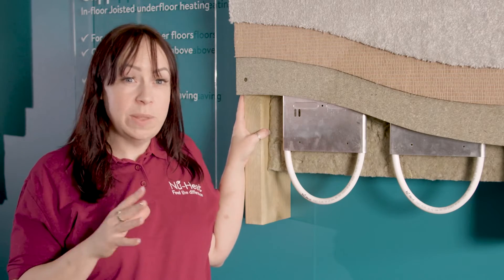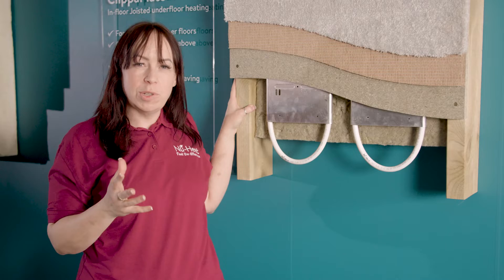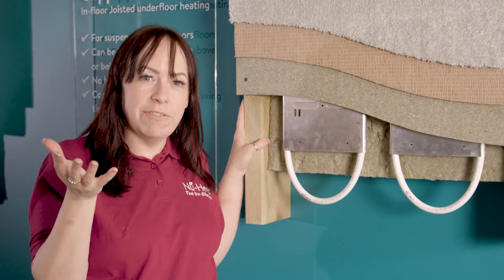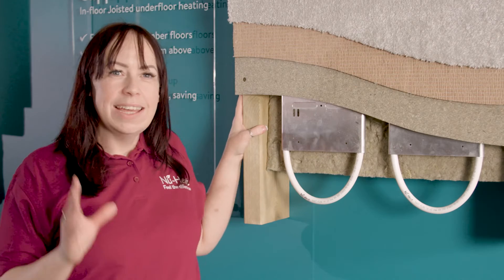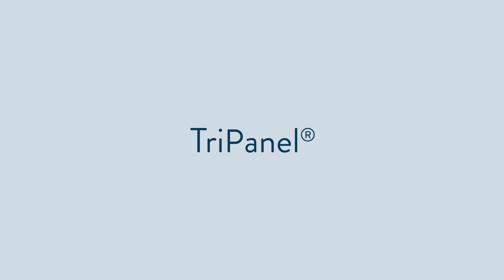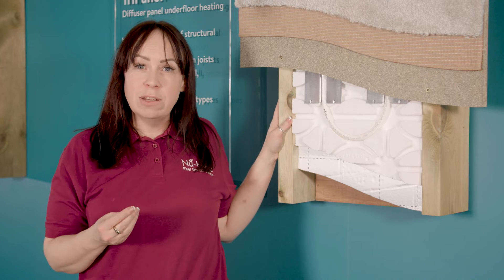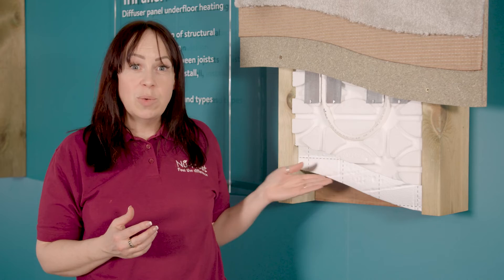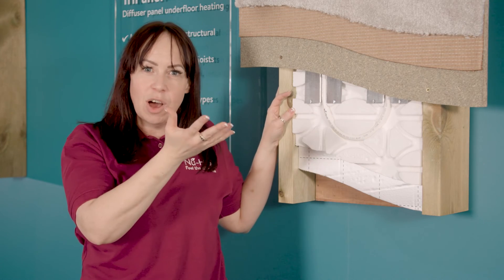Underfloor Heating for First Floors & Upstairs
Jo, our Self-build Manager at Nu-Heat, explains how underfloor heating can be installed upstairs. Here’s how you can fit an UFH system between or over joists in a first-floor room.